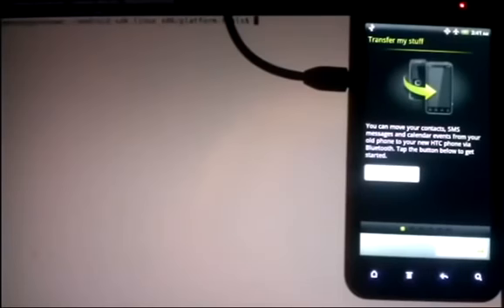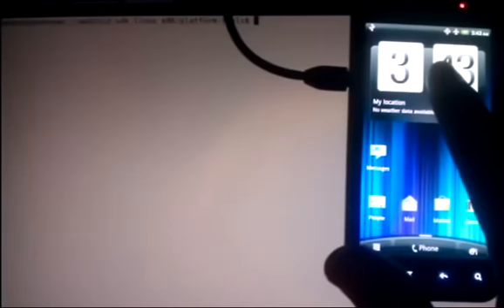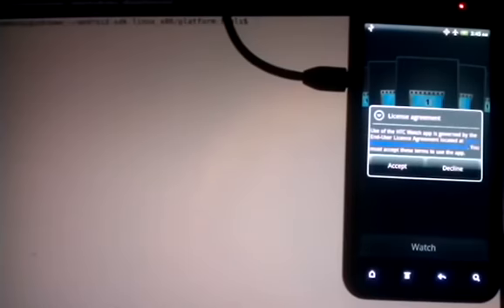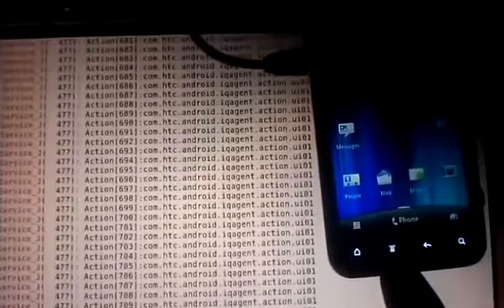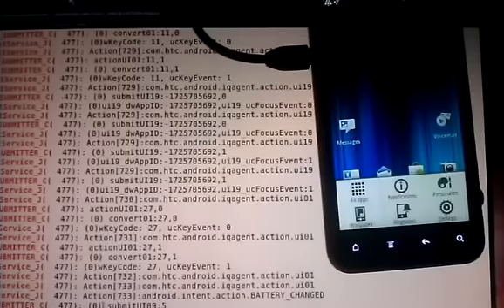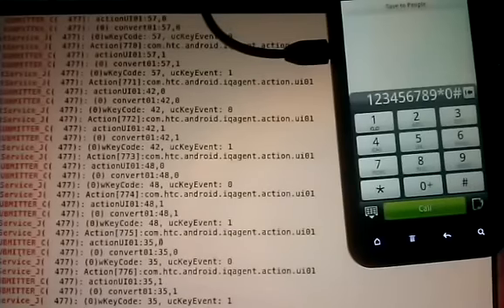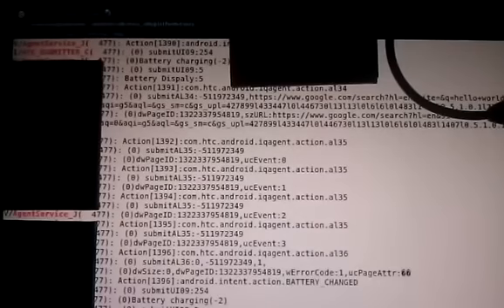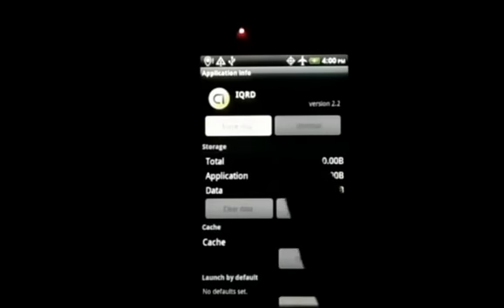CARRIER IQ. ТВОЙ СМАРТФОН НАБЛЮДАЕТ ЗА ТОБОЙ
В мире разгорается новый скандал, связанный со слежением за пользователями смартфонов. На этот раз в эпицентре событий оказались устройства, работающие на Android, BlackBerry OS и Symbian. Американский программист Трэвор Экхарт (Trevor Eckhart) выложил в Сеть видео, на котором демонстрируется, как за ним «следит» смартфон HTC Evo. На ролике видно, что шпионское приложение отслеживает и фиксирует абсолютно все действия пользователя. Компонент, отвечающий за это, называется Carrier IQ.

Why are you looking at CarrierIQ for information and not HTC? Look at how many devices have Carrier IQ hidden. HTC is just including 3rd party software. They have privacy policies everywhere for their programs, this is not just an HTC/Android issue.